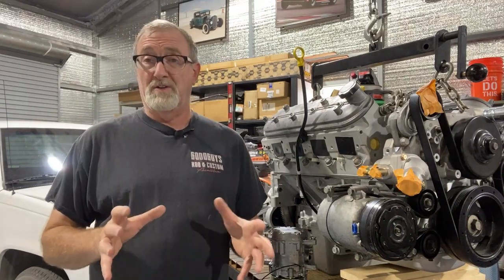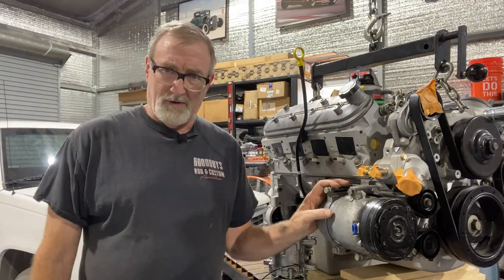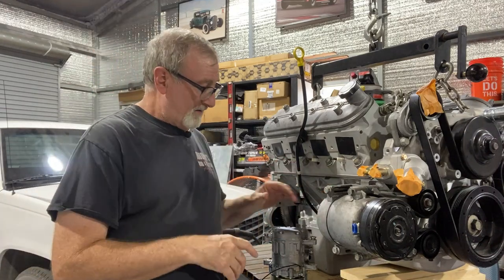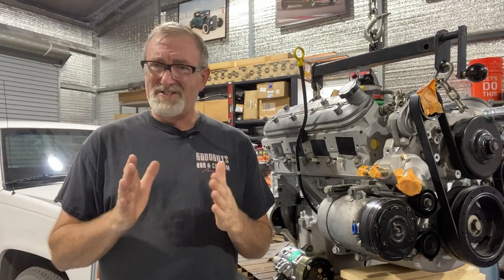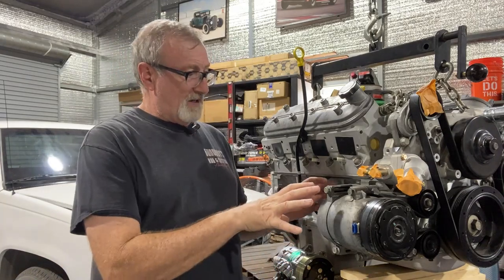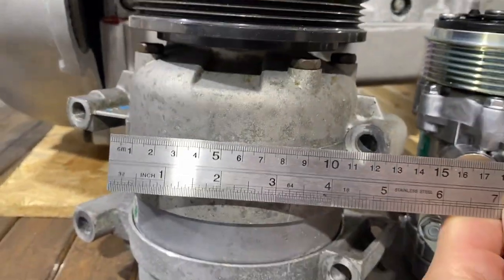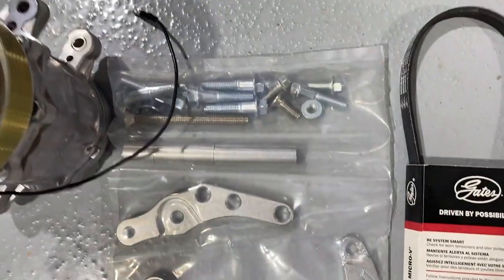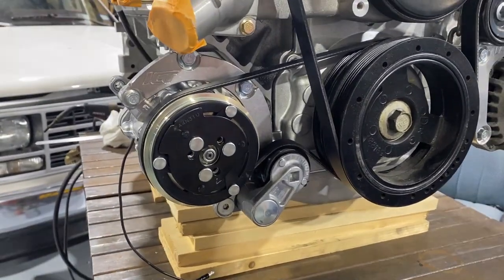LS V8 Swap into 2007 2nd Generation Toyota Tacoma Build is Very COOL! Literally Part 6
Part 6: I don't know where you live, but right now, it's 106 here in Texas! That is hot! We don't want the 2007 Toyota Tacoma LS Swap Project to get hot. In this video we go over the basics of removing the "used" GM Corvette a/c compressor and install a new low mount Sanden A/C compressor from ICT Billet.  I also made mention of some changes to the motor mounts you might have seen in a previous video.  Below I have listed the parts used in the project. All the a/c parts came from ICT Billet (not the belt). check out
LS Corvette - Low mount 4 rib a/c compressor bracket sanden 7176
part #551137-ls74-1
A/C compressor compatible with vintage air - SD7/7176 sanden
part 3 VTA-04670-MTA
A/C compressor hose fittings compatale with vintage air SD7 sanden 7176 air conditioning -8  -10
part VTA-045003
From Amazon Micro V belt

I want to send a "thank you" to the following companies/individuals that we utilized parts/services from for this project. None of these were donated for free, but I feel their parts/services contributed to the successful outcome of the swap. (in no particular order):

Speedometer/tachometer converter: Dakota Digital
Lots of parts/supplies/tools: Amazon

The idea here is that you can watch this video and come up with your own take aways of what you want and inspire you to go out and get started!Disclaimer: This video is intended for entertainment use only, if in doubt as to your mechanical ability, consult a professional to perform the needed work.